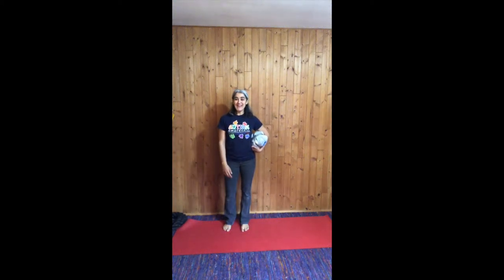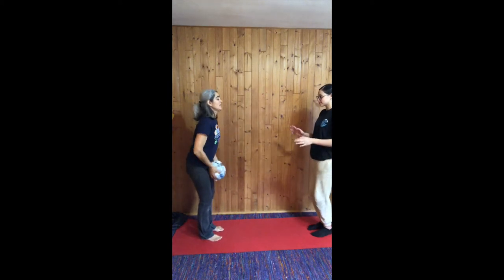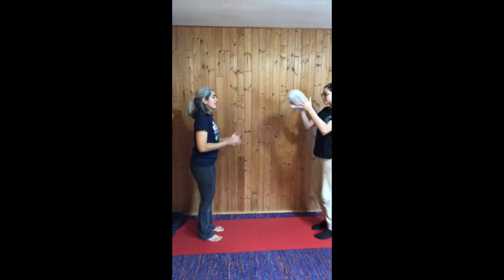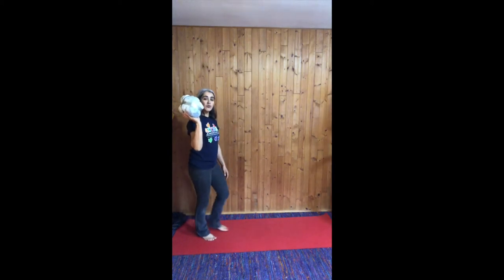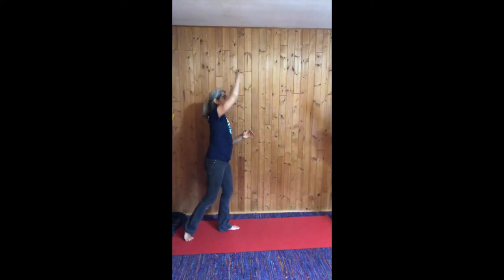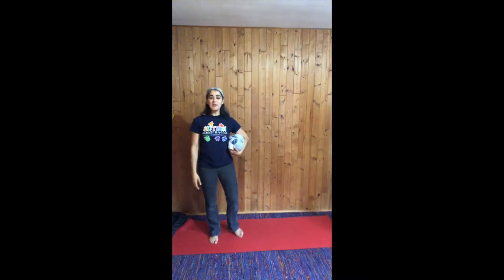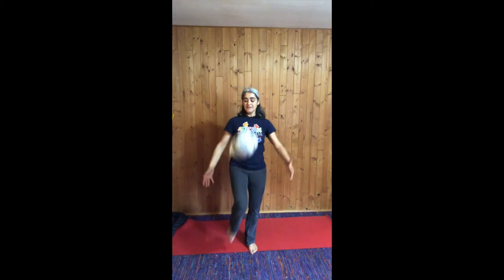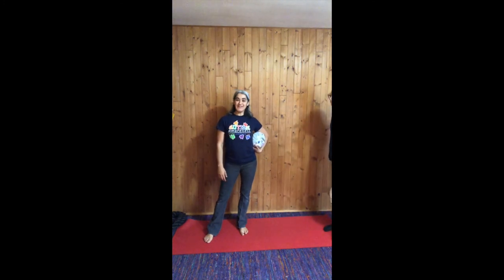Indoor Ball Activity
Indoor Ball Activities for you to try at home!